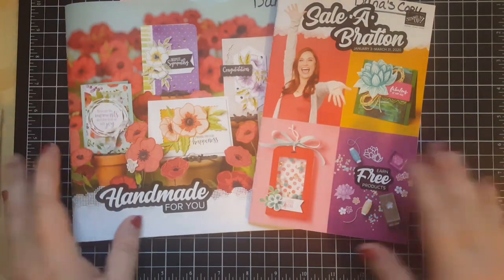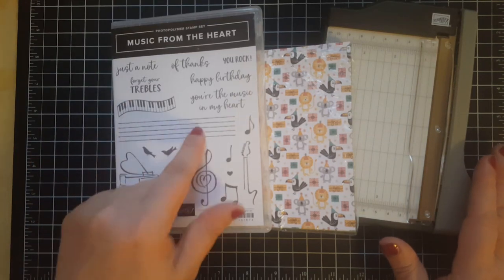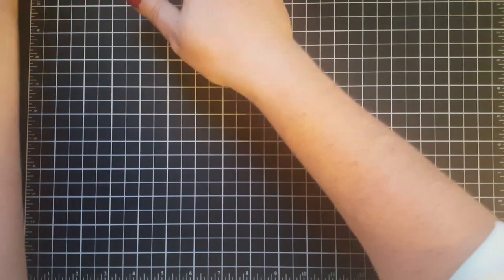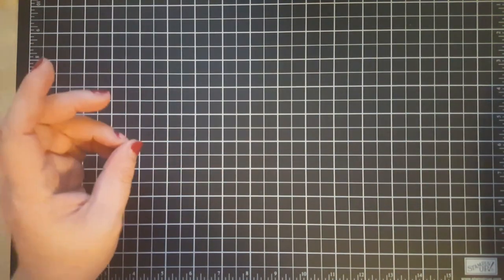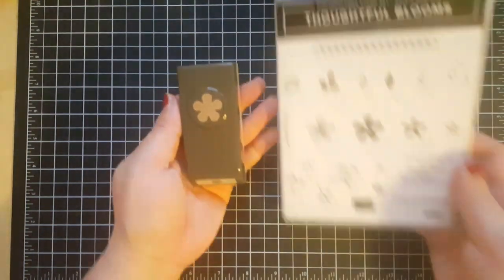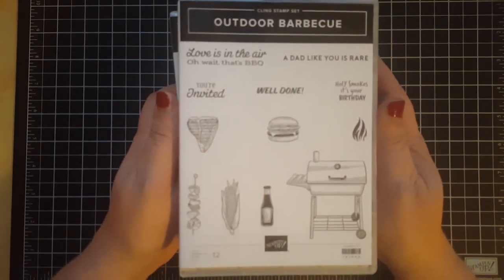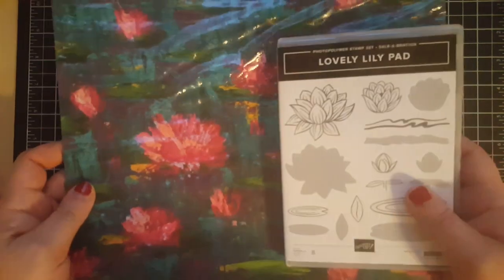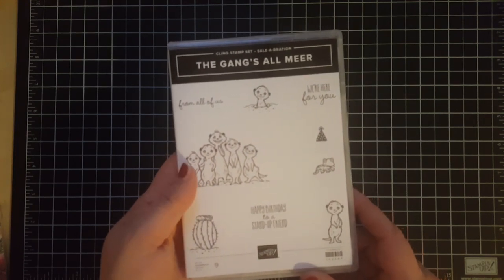Sale-a-Bration 2020 UNBOXING!!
Follow me on most social media platforms using